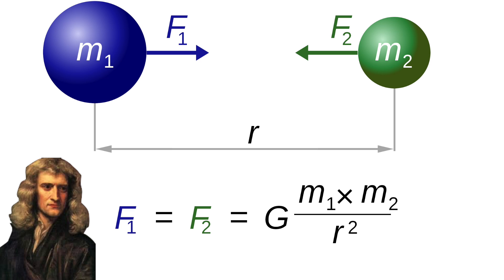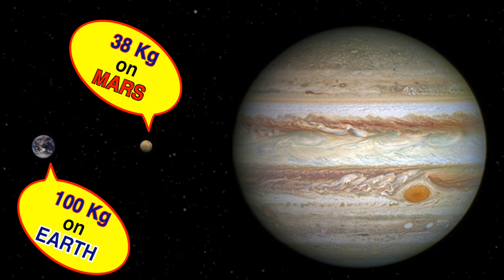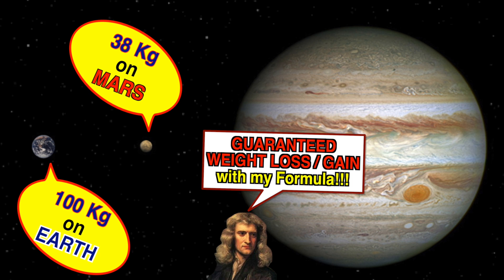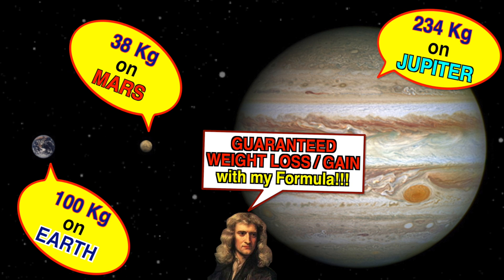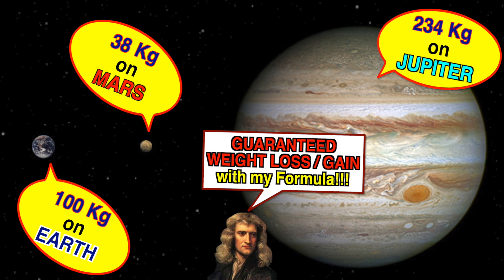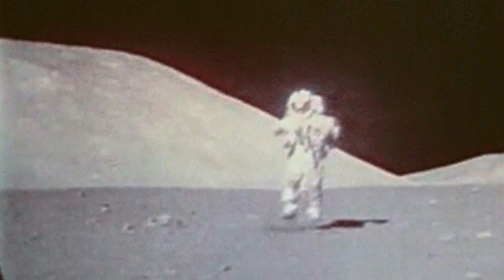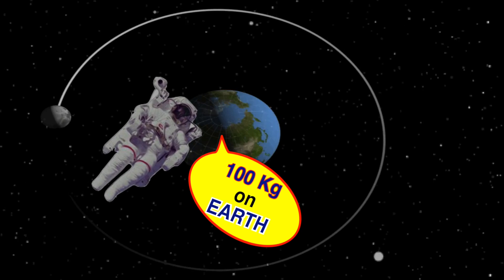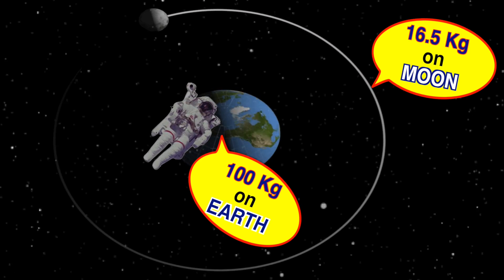Your weight in different Worlds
This video is about Your weight on different planets.

You would weight less on a planet that's lighter than earth. Also, you'd weigh more on a planet that's weightier than Earth.

This video tells you how much you'd weigh on Mars, Jupiter and Moon.

Any guesses how much you'd weigh on the Sun? Answer in the comments!!!